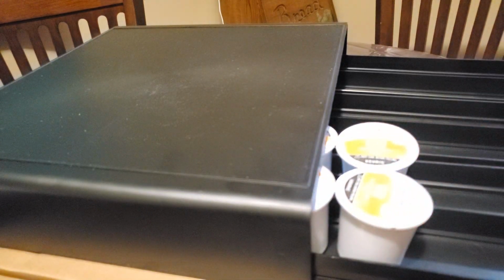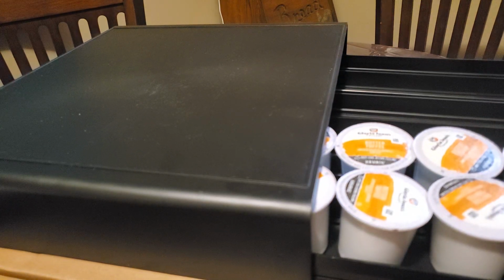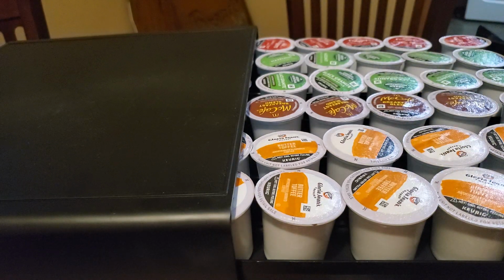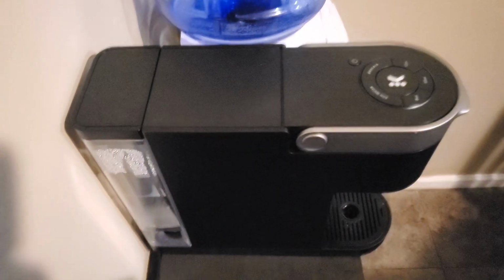UNBOXING THIS CHEAP BUT BIG DEAL